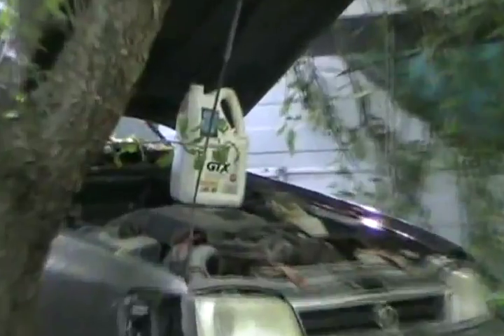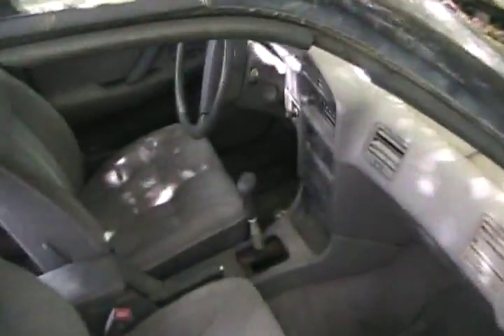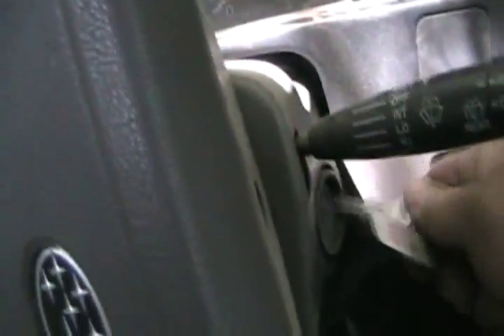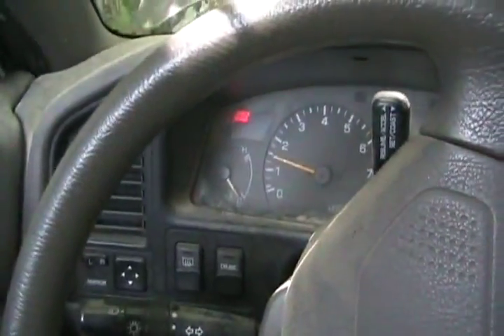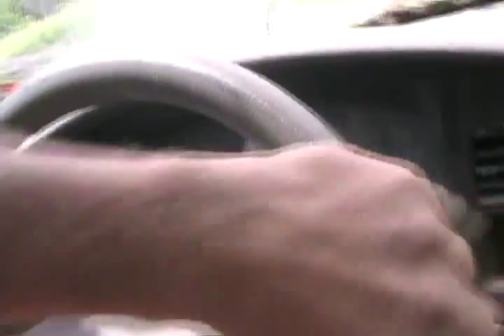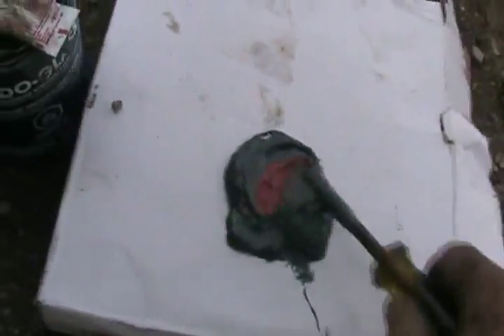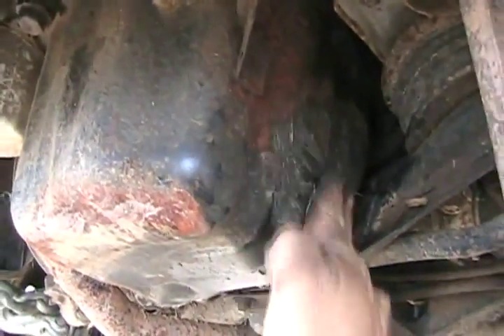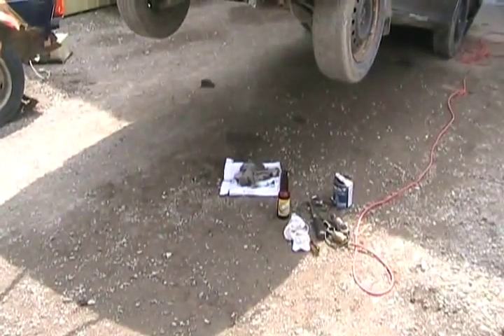#1030 cold start grown in subaru and oil pan repair [Davidsfarm]